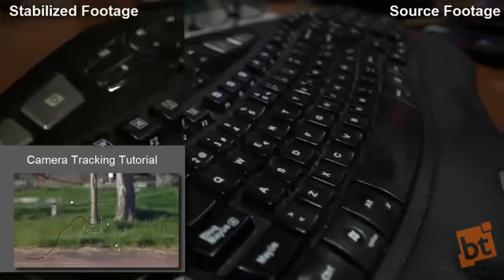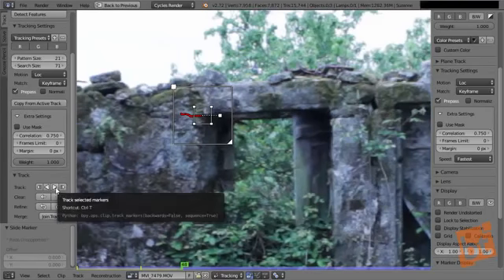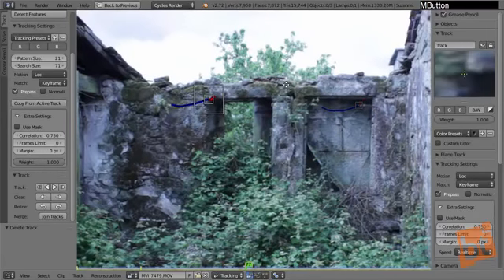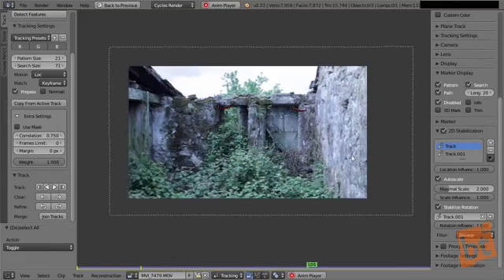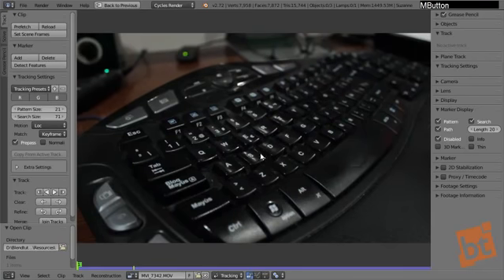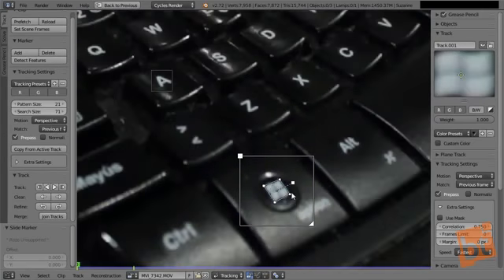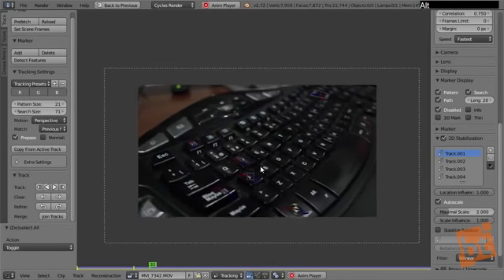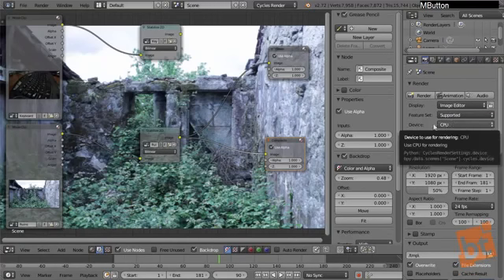Koi Chand Rakh Episode 25|Ary digital|ayeza khan